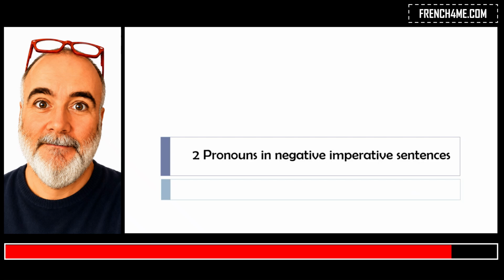Learn French with Vincent I 2 Pronouns in negative imperative sentences I LA